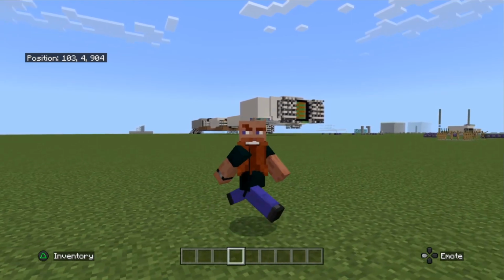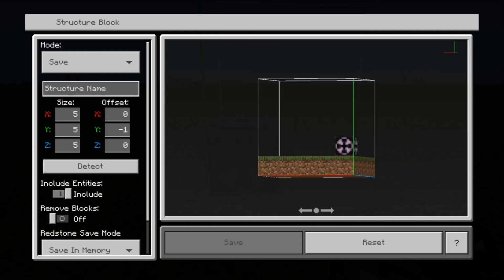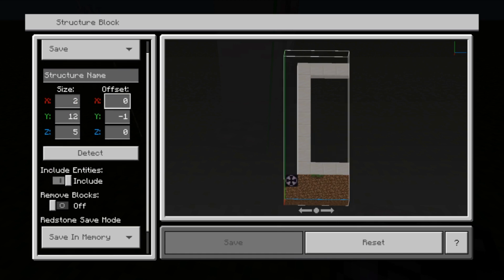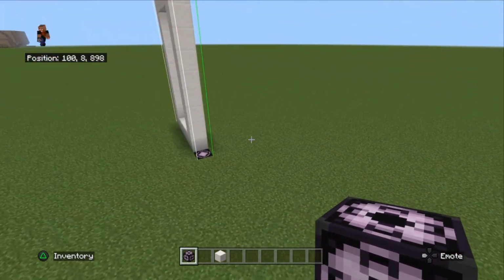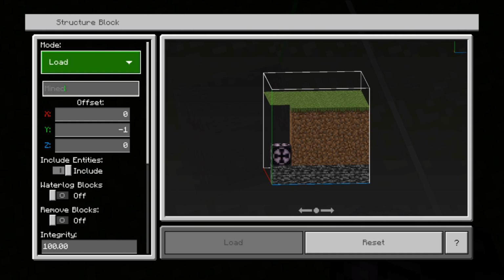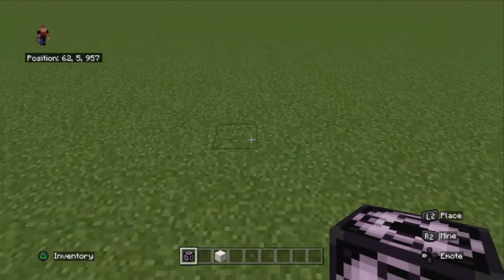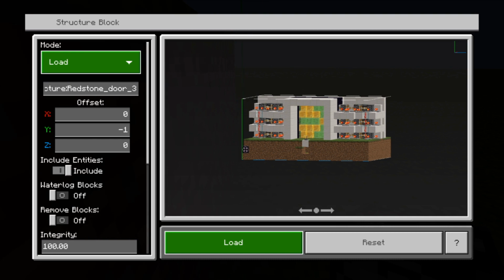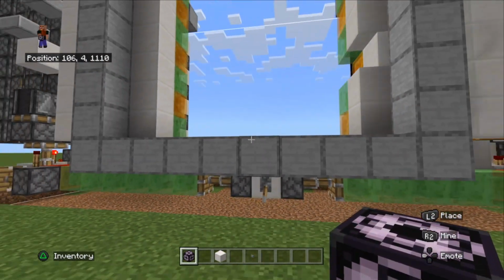Structure Block Tutorial - Minecraft Bedrock Edition 1.19.83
Quick Tutorial on how to use Structure Blocks in Minecraft. The Structure block allows you to save any structure, and to load any structure from the game memory. It also saves any entities within your structure. An instant advantage over the clone command.